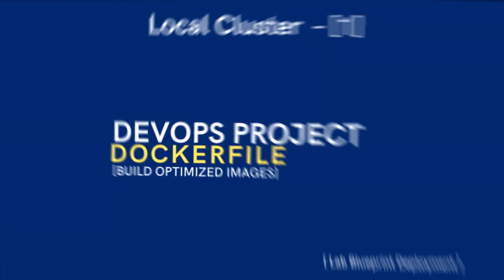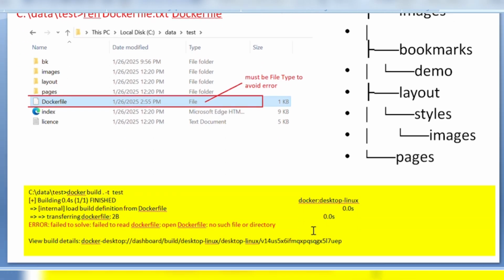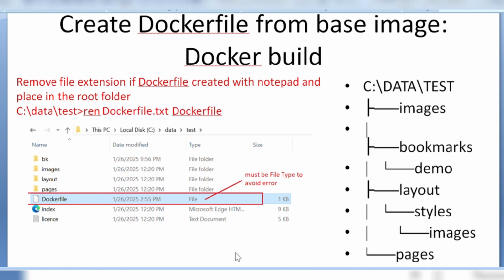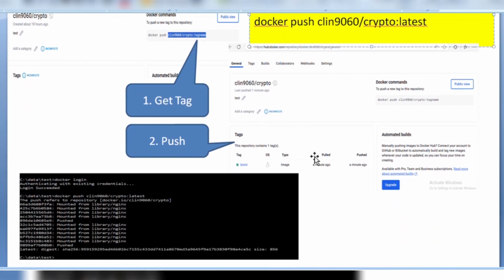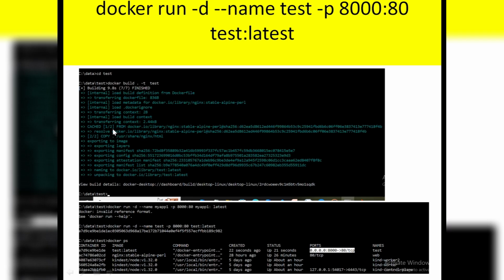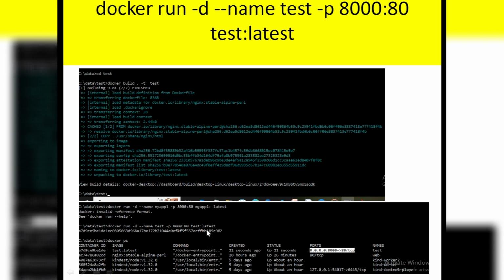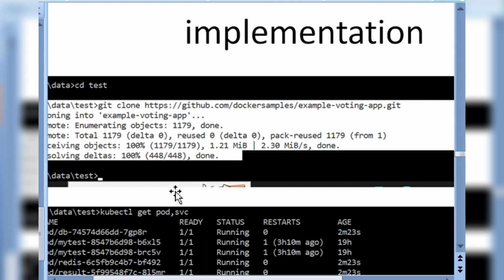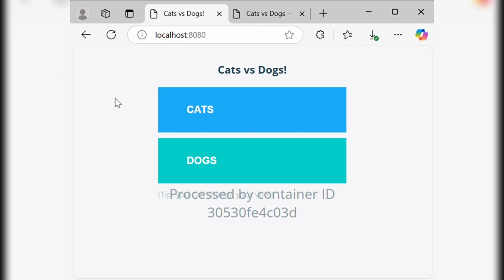Docker Labs Basics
K8s YAML, Docker Build ➔ Run ➔ Compose